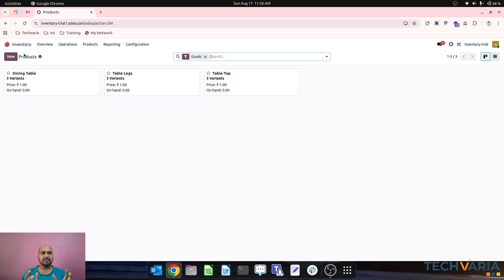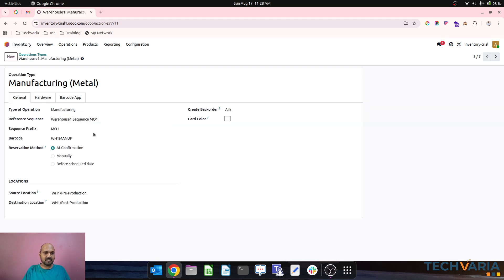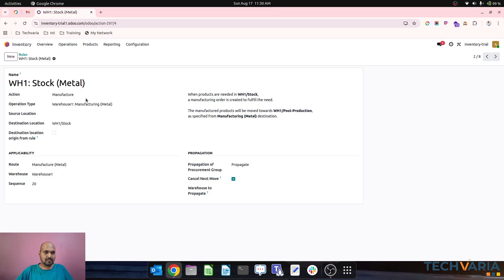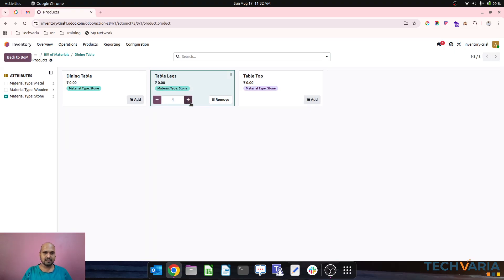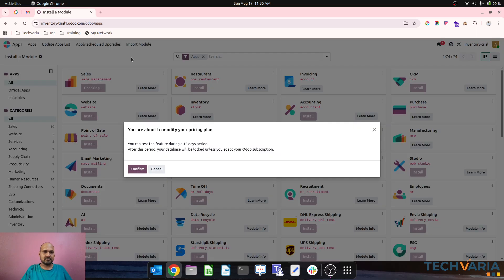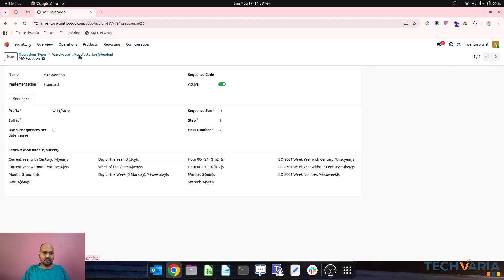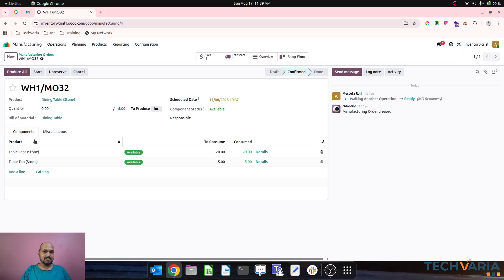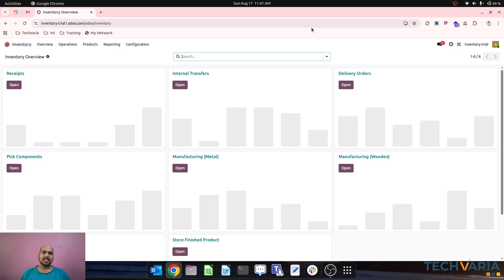How to Manage Multiple Manufacturing Facility in One Warehouse in Odoo | Routes, Rules & Operations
In this tutorial, we’ll explore how a single warehouse can efficiently manage multiple manufacturing facilities with manufacturing orders using New Manufacturing Routes, New Rules, and New Operation Types in Odoo 18.

The business case covered:
We’re manufacturing a Dining Table with 3 variants – Metal, Wooden, and Stone.
1. Metal Dining Table → Manufactured on MTO (Make to Order) in Manufacturing Facility 1 (Metal)
2. Wooden Dining Table → Manufactured on MTO in Manufacturing Facility 2 (Wooden)
3. Stone Dining Table → Manufactured on MTO in Manufacturing Facility 3 (Stone)

With this setup, Odoo automatically generates separate Manufacturing Orders for each product variant, following its unique route and rules, while still being managed under a single warehouse structure.

✅ Key Advantages of This Iteration:
- Centralized Warehouse, Decentralized Production – Manage multiple production facilities under one warehouse.
- Automated MO Creation – Odoo generates manufacturing orders based on product-specific routes & rules.
- Variant-Specific Routing – Each product variant (Metal, Wooden, Stone) is mapped to the correct facility without manual intervention.
- Scalable Multi-Facility Setup – Add or modify facilities easily without disrupting warehouse management.
- Improved Traceability – Track orders across different facilities while maintaining a consolidated warehouse view.
- Optimized Resource Utilization – Allocate operations and rules per facility for efficient production planning.
- Seamless Sales to Production Flow – Direct MTO linkage ensures smooth transition from customer order to manufacturing.
- Reduced Errors & Manual Work – Eliminates confusion in routing by defining clear rules per variant.
- Better Control & Reporting – Gain visibility into each facility’s workload while consolidating inventory in one warehouse.
- Customer Satisfaction – Faster, accurate order fulfillment with facility-specific manufacturing.

👉 If you’re managing multi-facility manufacturing within Odoo, this video will give you a step-by-step guide to set up and automate the process for smart and scalable operations.

Odoo Multi Facility Setup, Odoo Dining Table Manufacturing Example, Odoo 18 Business Case, Odoo Functional Consultant Tutorial